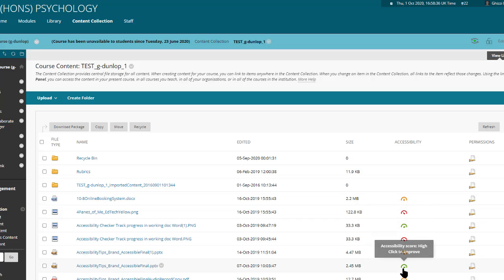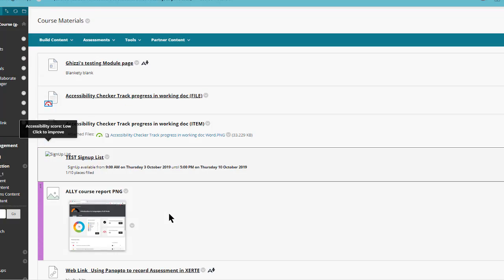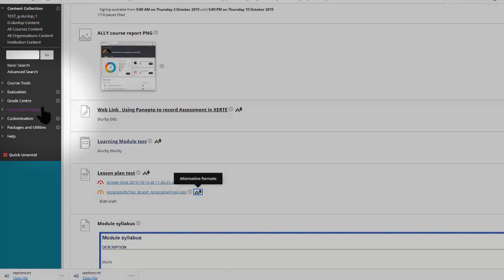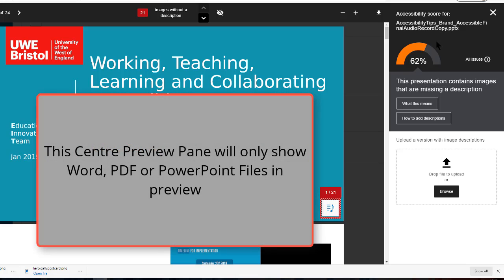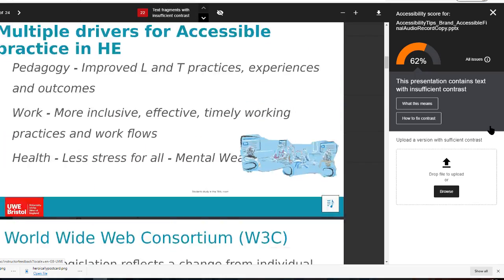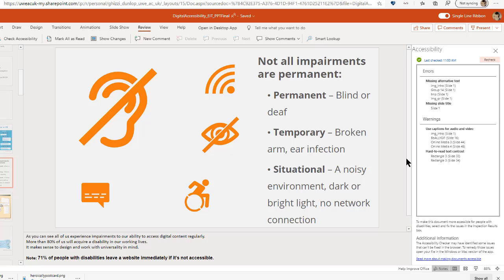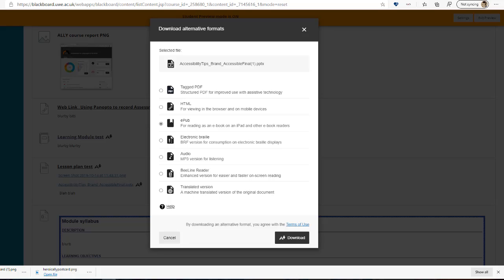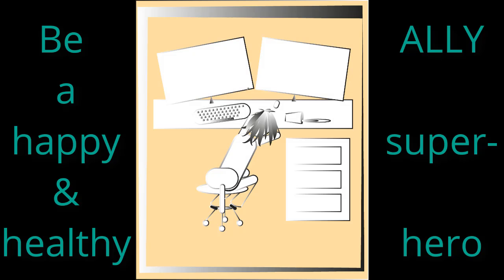Introduction2BlackboardALLY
Introduction to Blackboard ALLY accessibility tool and how to benefit from using it for both staff and students.